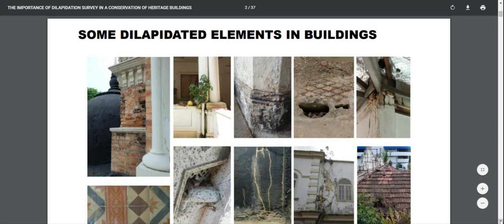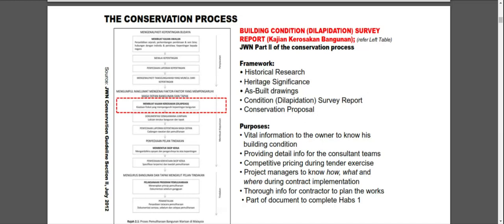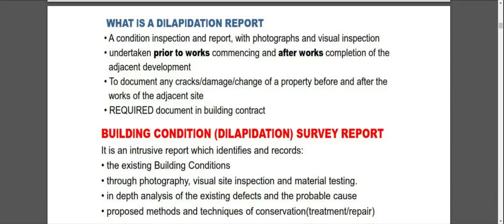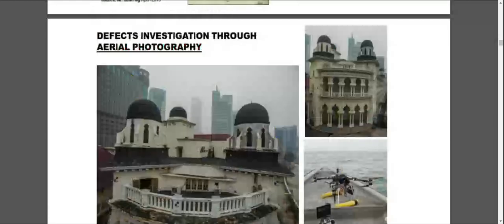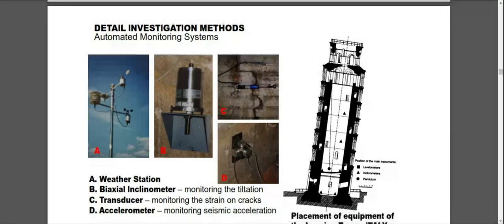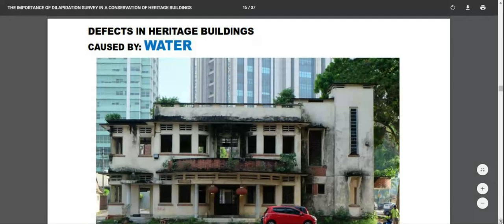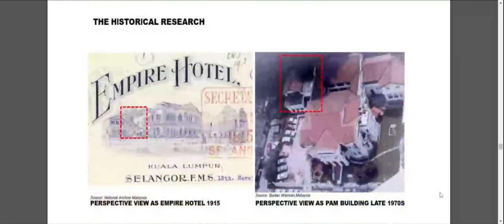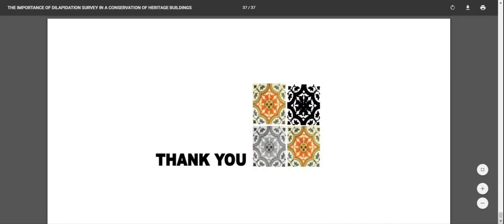603 LECTURE 05 - DILAPIDATION SURVEY